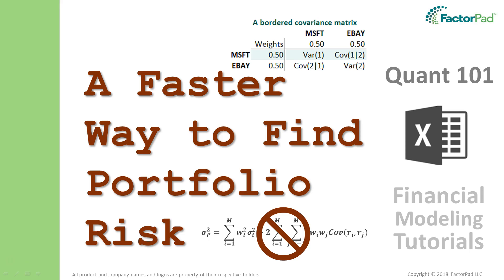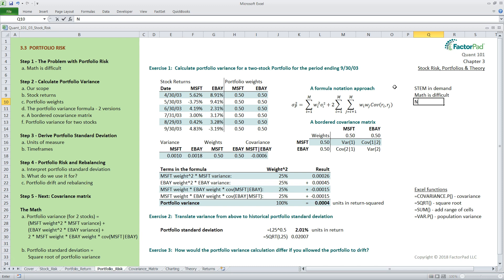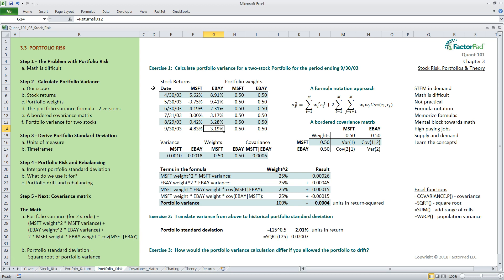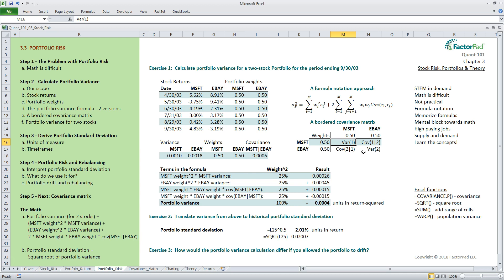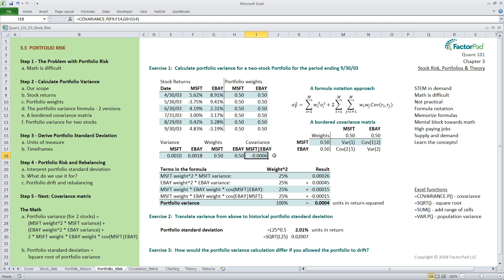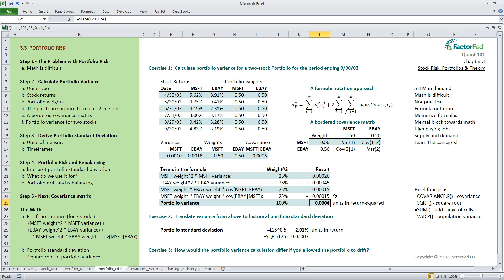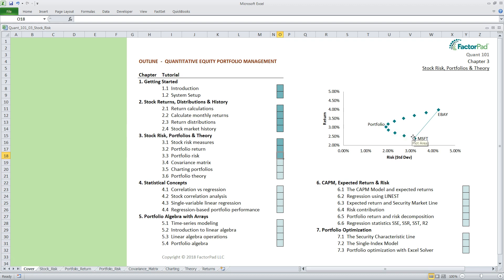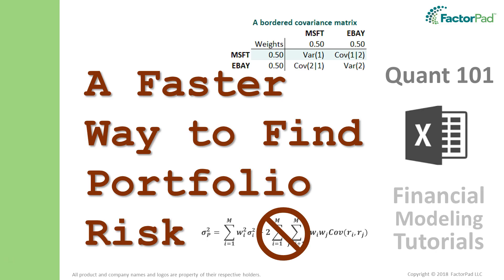A faster way to calculate portfolio risk, and remember it too | Financial Modeling Tutorial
A financial modeling tutorial on calculating portfolio risk using a bordered covariance matrix instead of formula notation for portfolio variance and portfolio standard deviation using Excel in Quant 101.

Zoom to the section you are interested in:
01:18 - Outline
01:53 - Step 1 - The Problem with Portfolio Risk
03:30 - Step 2 - Calculate Portfolio Variance
12:05 - Step 3 - Derive Portfolio Standard Deviation
13:04 - Step 4 - Portfolio Risk and Rebalancing
15:34 - Step 5 - Next: Covariance matrix

Happy Learning!